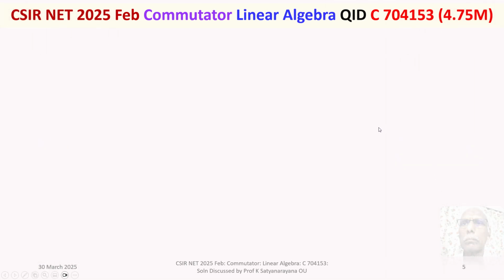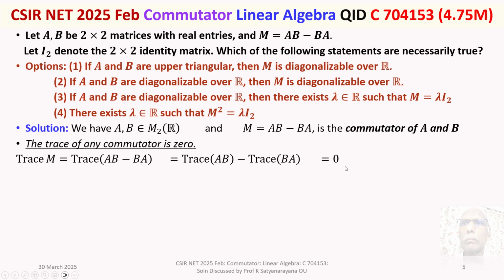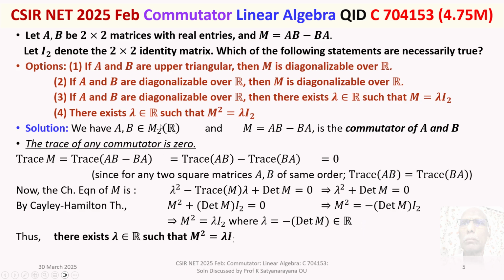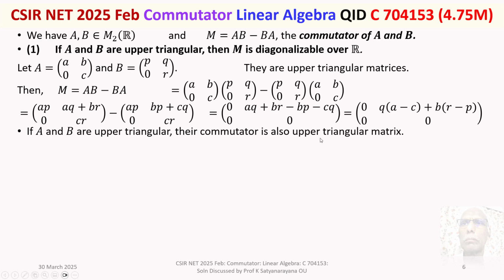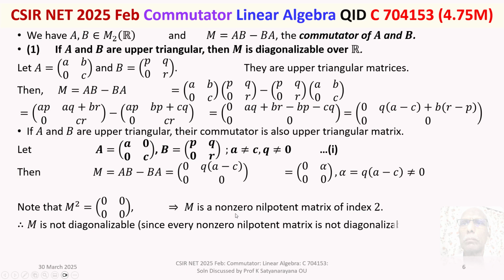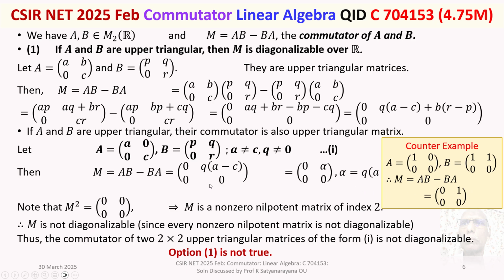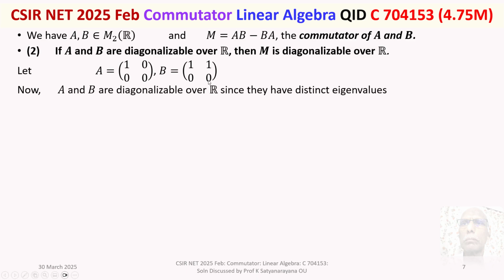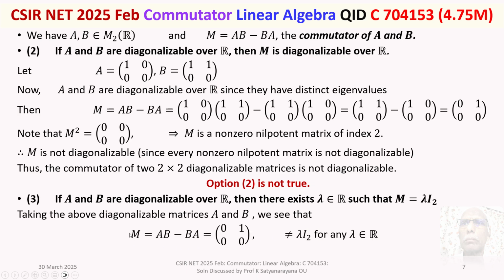CSIR NET 2025 Feb: Commutator: Linear Algebra: C 704153: Soln Discussed by Prof K Satyanarayana OU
The solution of a problem related to Commutator of two matrices, from the section Linear Algebra, that appeared in CSIR NET held on Feb 28, 2025, is discussed in detail.

Chapters:
00:00:00  Intro
00:01:38  Commutator Linear Algebra QID C 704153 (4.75M);  Option (4)
00:05:15  Option (1)
00:12:12  Options (2) and (3)